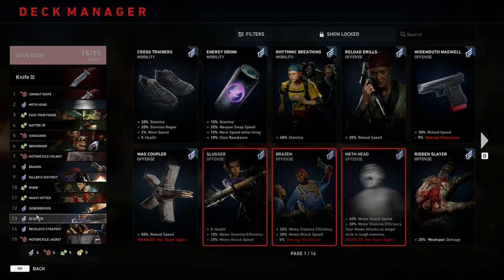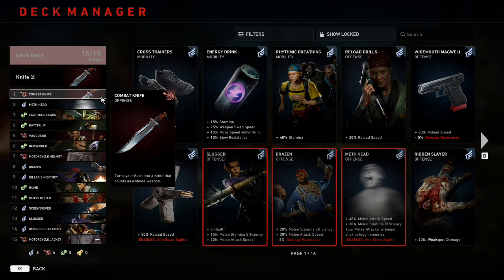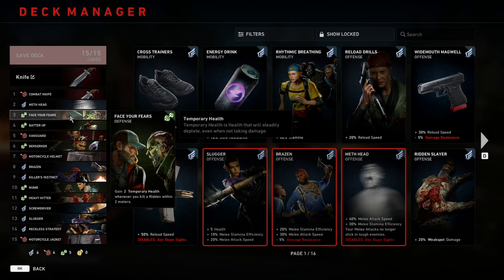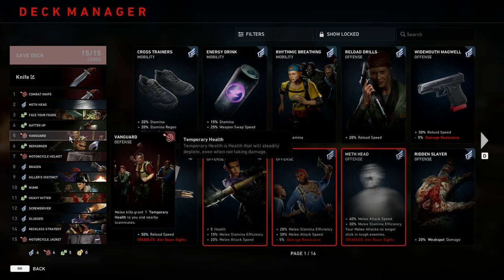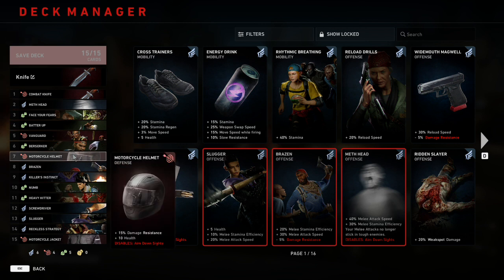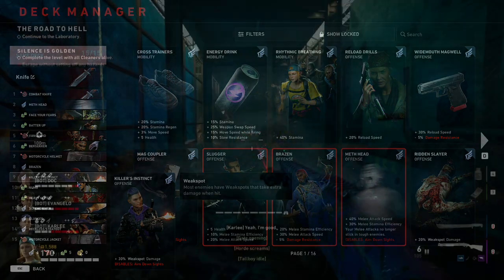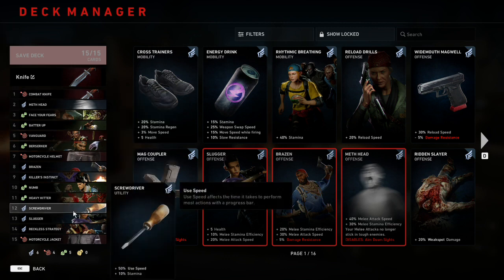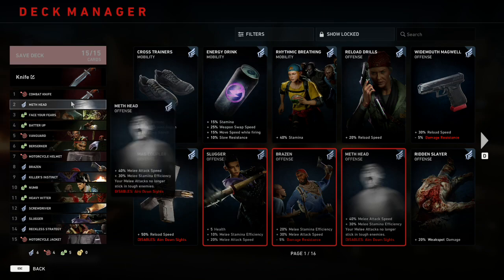BACK 4 BLOOD 2022 NIGHTMARE COMBAT KNIFE BUILD! (Deck Guide & Explanation)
Here is a video showing you guys the BEST COMBAT KNIFE BUILD in BACK 4 BLOOD!